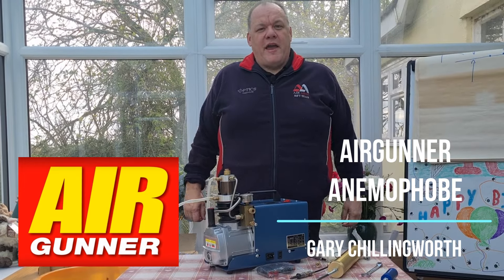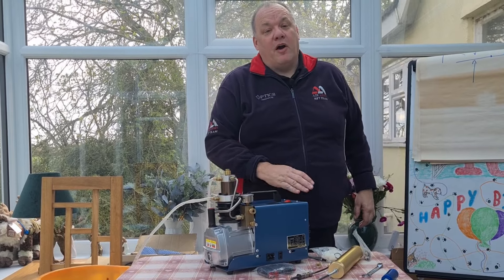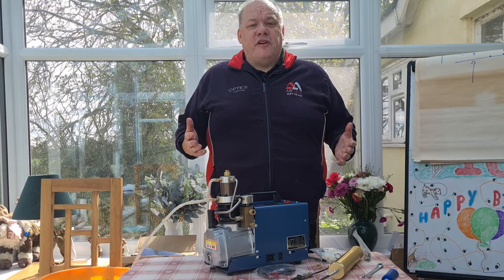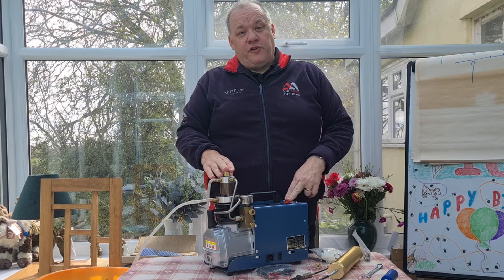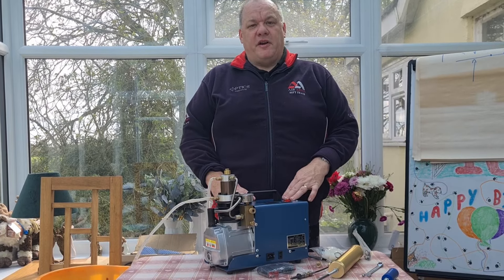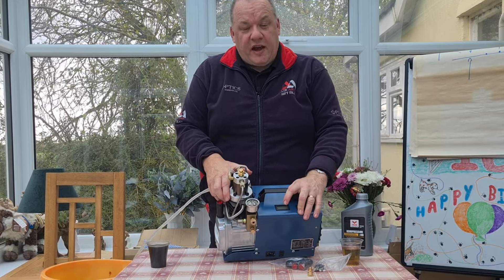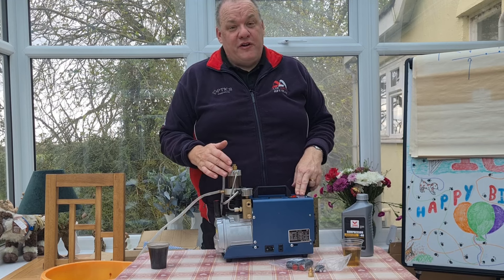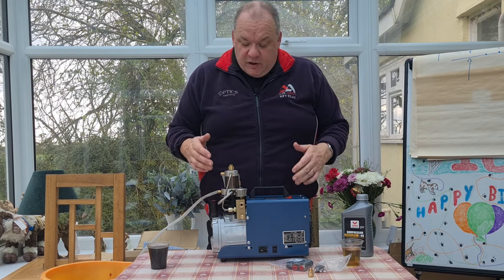S&C TV | Gary Chillingworth | Best budget airgun compressors - plus, tips on use and assembly!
In this episode of Shooting & Country TV, Gary Chillingworth takes a closer look at some of the budget airgun compressors on the market for PCP air rifles, including how to put the air compressor together and set it up for use, how to make it last a long time, how to set-up a cooling system to avoid the unit overheating, and how to fill a bottle and an air rifle.
Gary also looks at the potential dangers and discusses whether the budget option is right for you. Finally, he covers which hidden extras you may need to purchase when buying from the budget market, to ensure your purchase doesn't end in frustration!

Gary is running his airgunning vlog - At the Range with Gary Chillingworth - every other week on Shooting & Country TV, so make sure to subscribe to the channel and keep and eye out for his videos if you love air rifle shooting. It will be a  mixture of air rifle reviews, air rifle shooting technique advice, and tips for Gary's specialist subject - HFT.
Join a growing community of likeminded people, have fun, and request videos on subjects you want Gary to cover by joining his Life at the Range Facebook group

Some great tips from Mark Richins - Thanks Mark

Few tips I picked up:
* I have the bucket raised to give a head of water for better flow. Some people replace the water pump with a slightly less cheap one as they are fairly standard aquarium pumps.
* I have my dive bottle above the water filter, which is above the compressor that sits on the floor. This encourages water to drain away from the dive bottle.
* I have a one way valve from best fittings between my bottle and the moisture trap. The correct way round! This means I can start with the bottle valve wide open and don't lose air when I stop the compressor
* You had a lot of activated charcoal in your "moisture vaporator :) " I think you only need that if you are breathing the air, so mine is mostly filled with desiccant to trap the moisture
* I only fill my 5 liter dive bottle from 190 to 250bar to reduce the strain on the compressor.
* I've never filled my precious PCPs from the compressor, only the dive bottle
* I wrap a damp cloth around the hot metal pipes to help cool them (but avoid splashing the temp gauge etc.)
* I blow all the water through the tubes when I'm finished as leaving moisture in the cooling jacket leads to lime scale and corrosion
* I also use cheap bottled water for cooling and it stays in a covered bucket. The idea is that it will further reduced limescale
* I follow all of your tips (great summary!), except I do use the recommended hydraulic oil, so now I'm worried!

CHAPTERS
0:00 Start
0:18 Intro
2:35 PT 1 - Things you need to know (moisture)
9:01 PT 2 - Filling with oil
14:39 PT 3 - Water cooling
18:49 PT 4 - Safety systems
21:44 PT 5 - Charging a cylinder
26:30 PT 6 - Filling a gun
30:26 PT 7 - How long to fill a tank
32:25 PT 8 - Conclusion
36:18 End